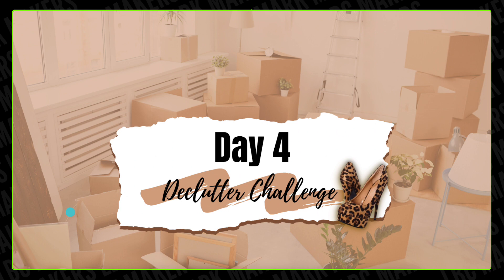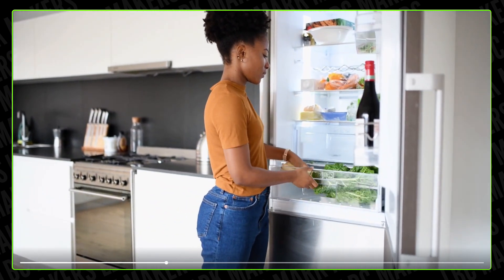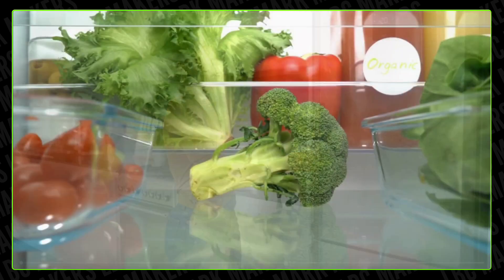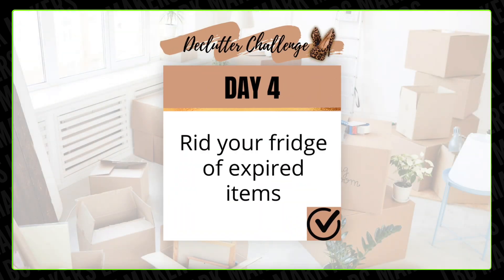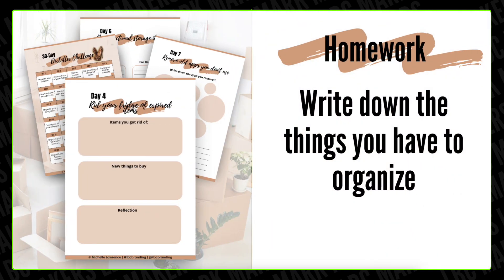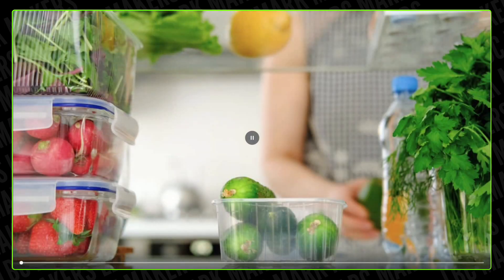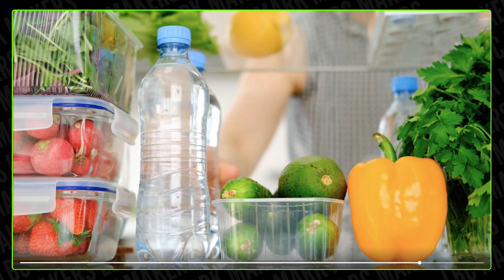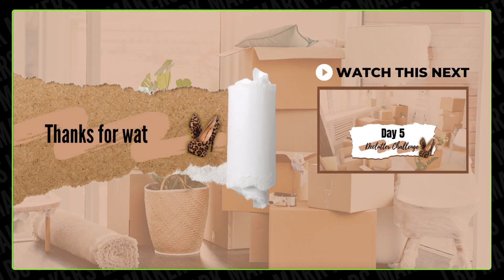Rid Your Fridge of Expired Items | Declutter Challenge Day 4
Welcome to Day 4 of the 30-day Declutter Challenge! Today's task is to rid your fridge of expired items. Join me as we go through the fridge and toss out anything that's no longer fresh. Let's create a healthier and happier home by eliminating the old food. to follow along and share your progress in the comments below!

Accent Lights
Capture card
Streamdeck XL
Rodecaster Pro
Field monitor